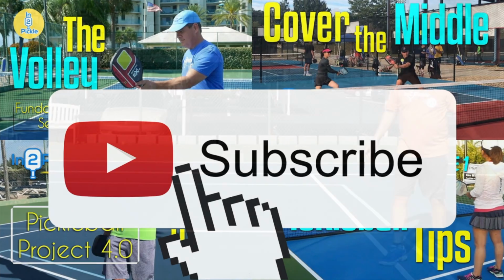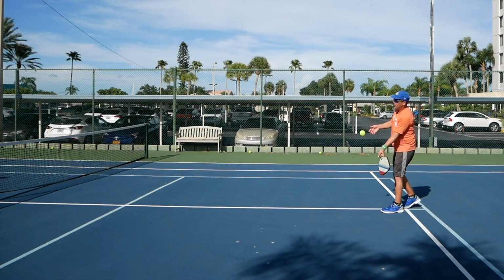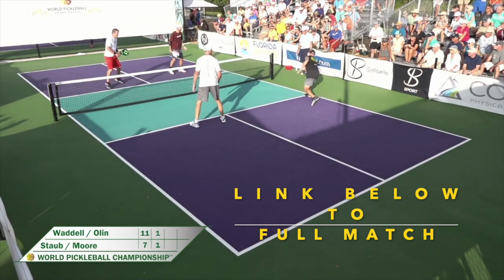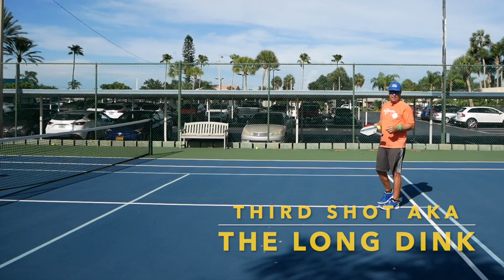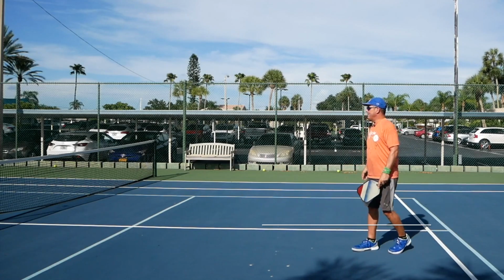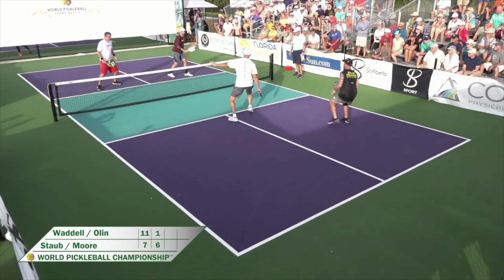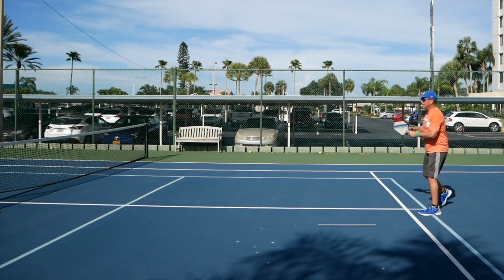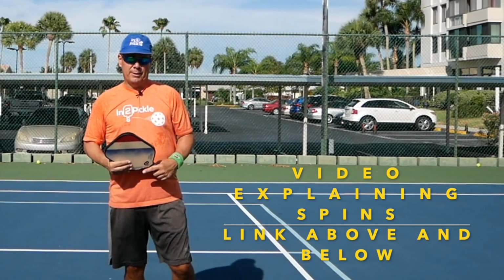Handling SPIN pickleball returns | Two Options | In2Pickle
Hard pickleball returns with under or side spin can wreak havoc on our third shot (long dink) attempt. We offer two options in this video. One is to give extra lift to your third shot. Another one is to hit a firm (not hard) drive to set up an easier long dink on the 5th, 7th, etc.

Thank you Tyson for your help putting this video together.

Thank you to Eddie and Webby for the match footage.  You can see the full match here (it is an awesome match):

Tony
In2Pickle Player Development

In2Pickle is the resource for all things pickleball, from educational videos to tested and vetted pickleball products, all aimed at improving your game.